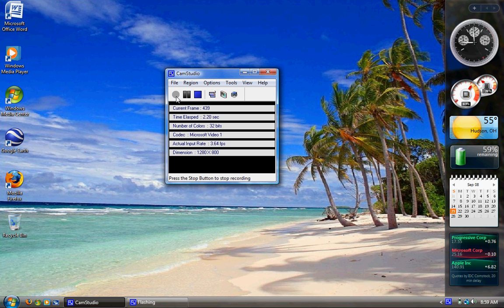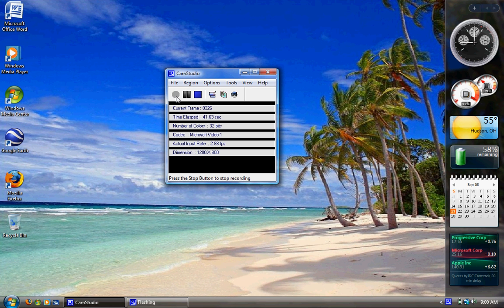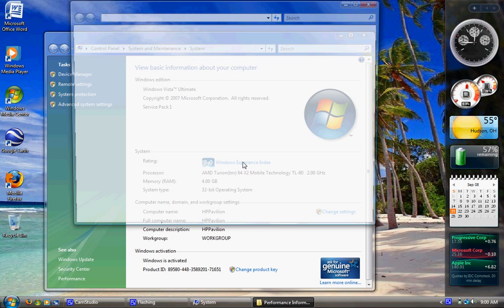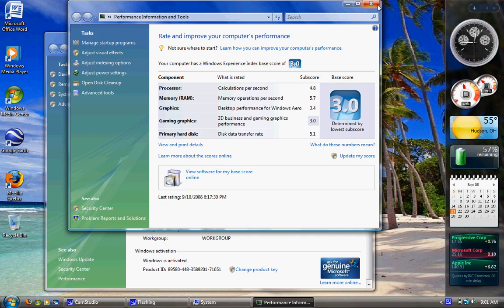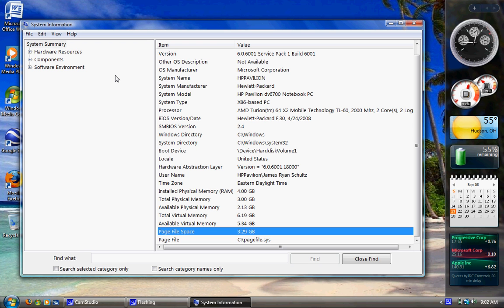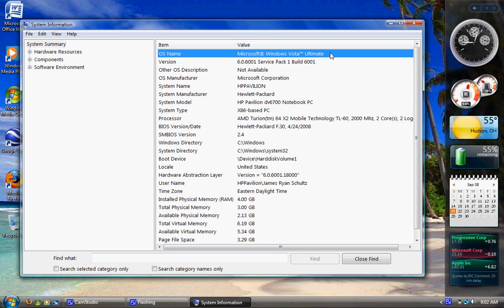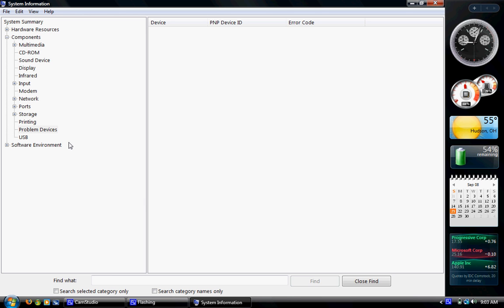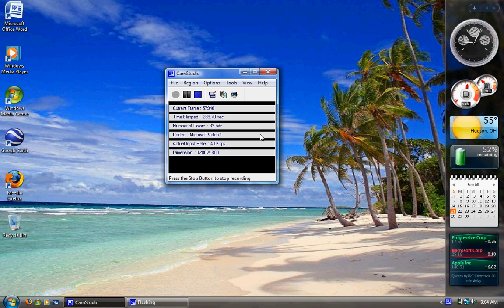Where to Find all Your System Specs and Information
Ever wonder about your computer specifications? Watch this to learn where all that so exiting information is in Windows.